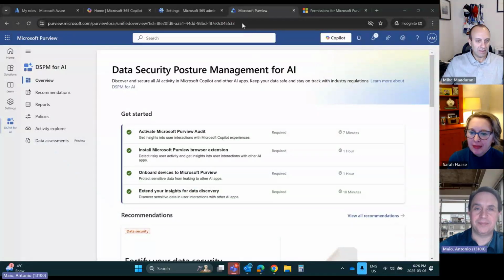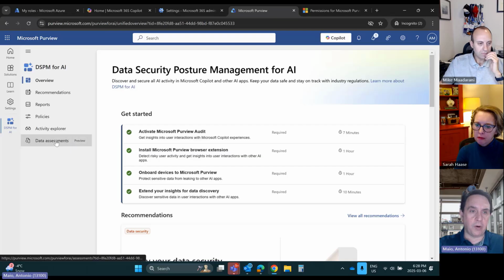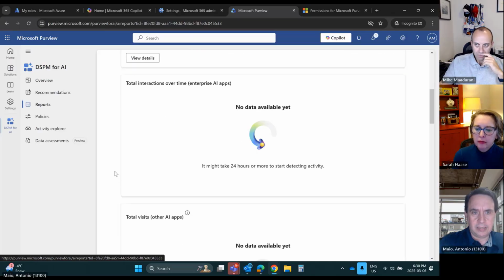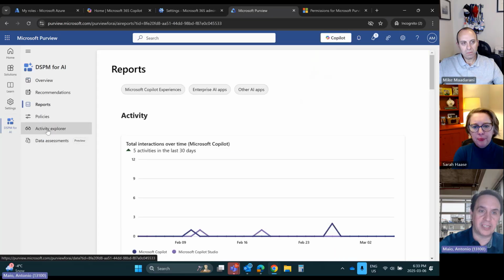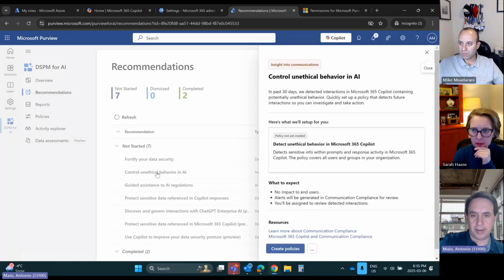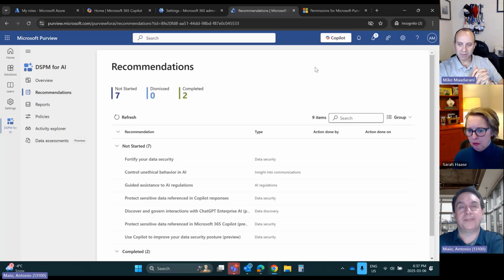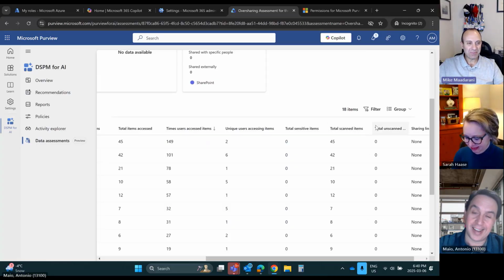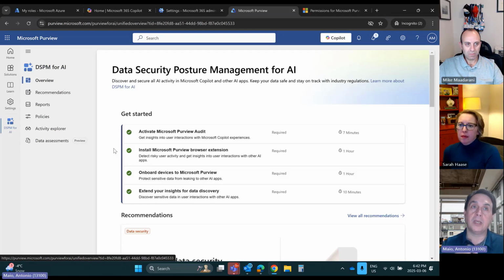Episode 130 - Data Security Posture Management for AI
In this episode, Antonio introduced the topic of Data Security Posture Management for AI (DSPM for AI), a new feature in Microsoft Purview, and explained its purpose in controlling and governing AI usage effectively. Antonio explained that DSPM for AI aims to provide additional capabilities for customers to control and govern their environment for effective AI usage, particularly with tools like Microsoft 365 Copilot. He showed us many demos, how to enable it, use it and analyze the produced reports.
Also, in this episode, a shout out to Tom Daly for his recent community announcements: New features in the site and his M365NYC date on July 25, 2025.